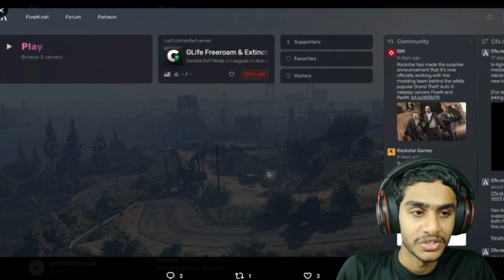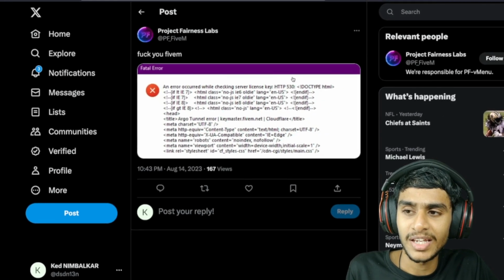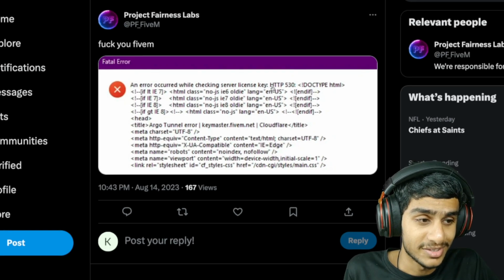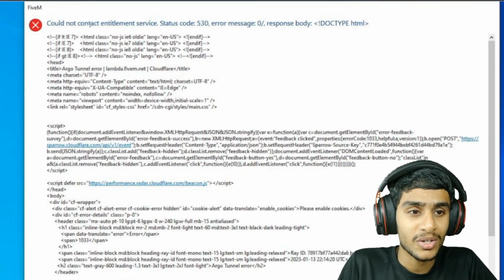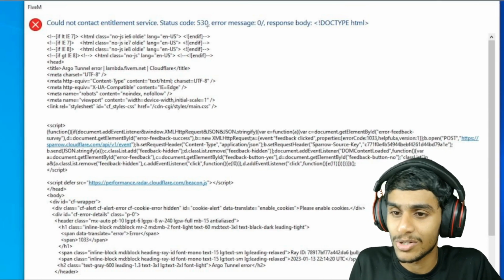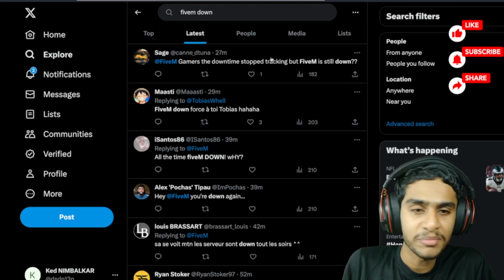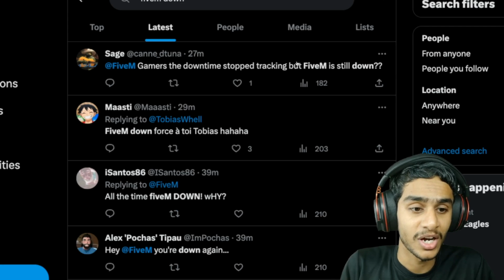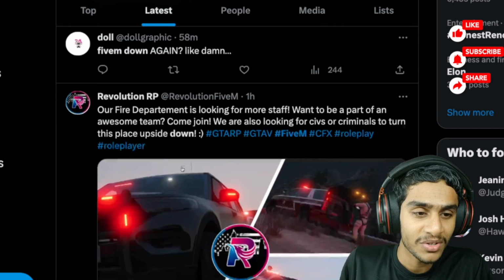Fivem Server: Fivem Could Not Contact Entitlement Service Status Code 530 ? FIX ✅